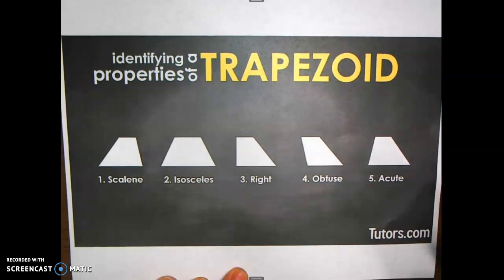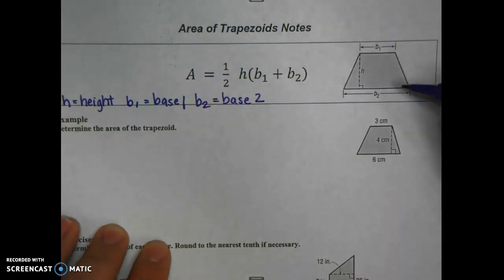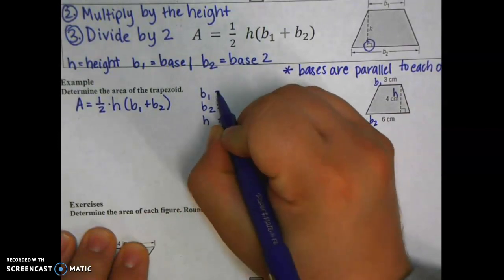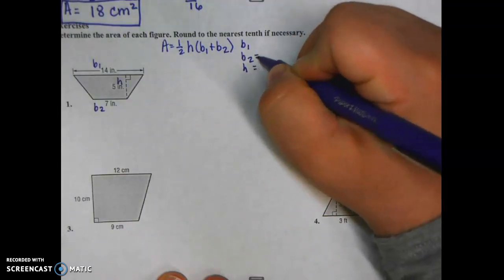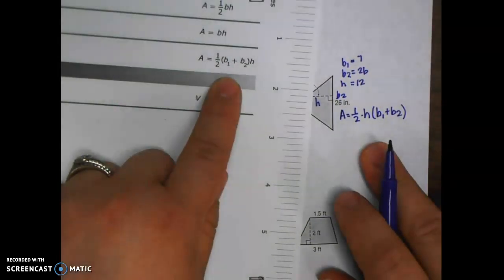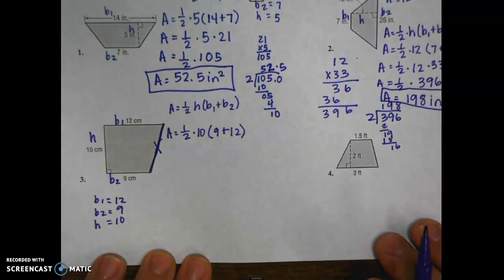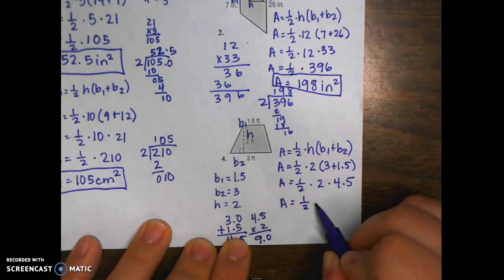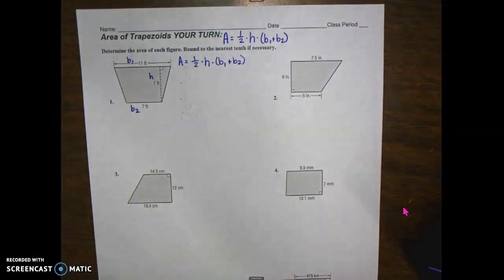Area of Trapezoids